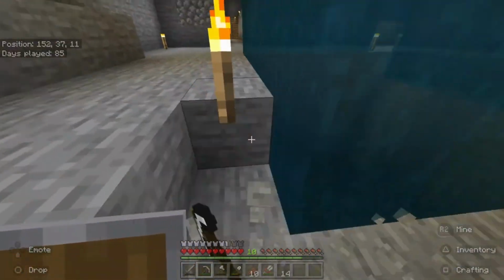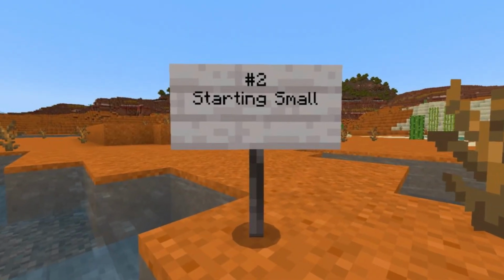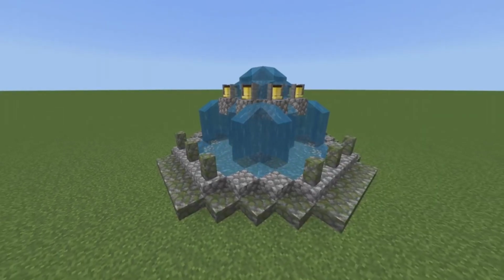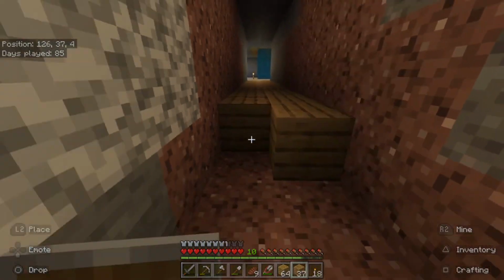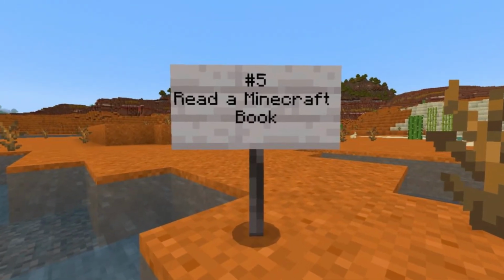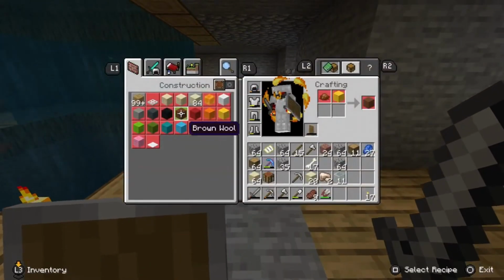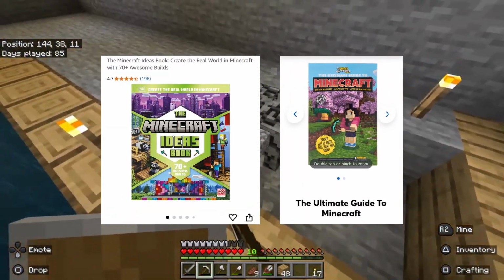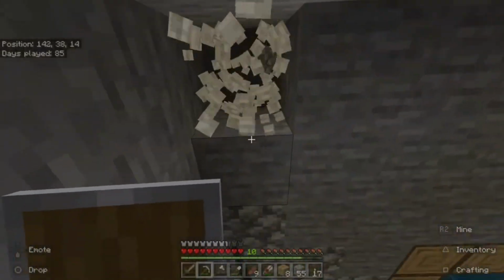How to Overcome Builder's Block in Minecraft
Builder's Block is relating to the daily struggle many Minecraft Players experience: running out of ideas, struggling to improve their builds, and losing inspiration in all of their work. It's exactly the same as Writer's Block for Authors, but this one is purely based around Minecraft Builds.

In this video, I discuss every possible way you can solve this ongoing problem, as well as provide you with a step-by-step guide on how to get your creative mindset back on-track. Enjoy, and let me know if this helped you!

Join this channel to gain access to exclusive videos and community posts, custom emojis to use in the comments, a unique loyalty badge next to your name, as well as a shoutout in my next video

I've got many more tutorials in the works, and you won't want to miss them! :)

If you like what you see and would be open to supporting the channel further, there are many ways you can do this:

3. Writing a Comment & Sending a Super Thanks
4. Supporting the Merch Line via my YouTube Shopping section
5. Sharing My YouTube Channel on ALL Social Platforms in which you have access

My big goal is to turn this YouTube obsession of mine into a full-time job, so any support you can give would be highly appreciated. With that being said, if you read this far, thank you for being awesome. Your support always means a lot!